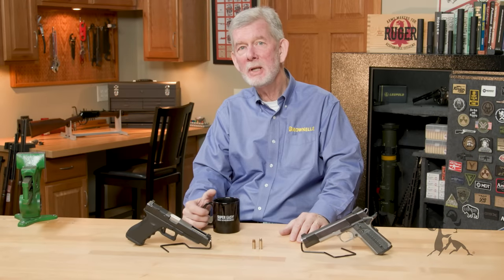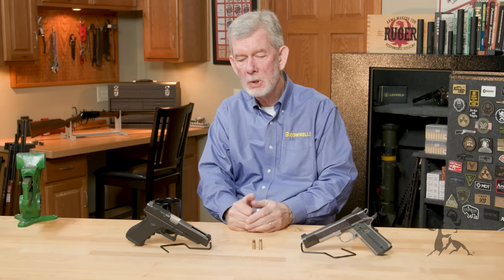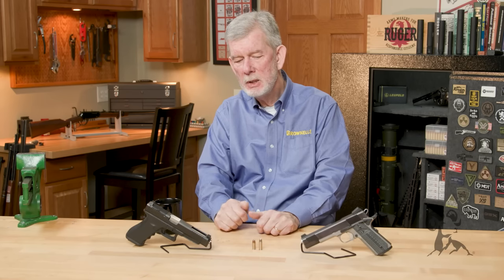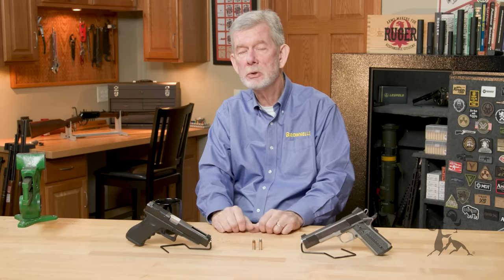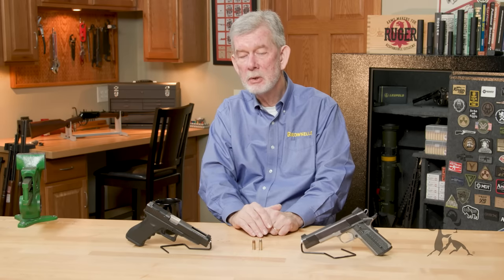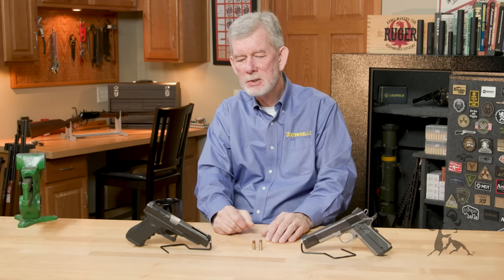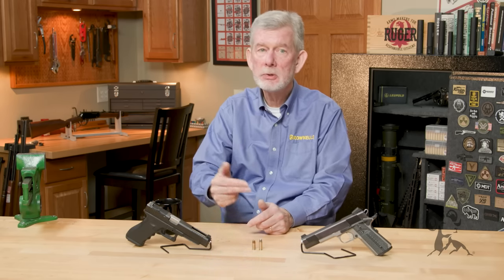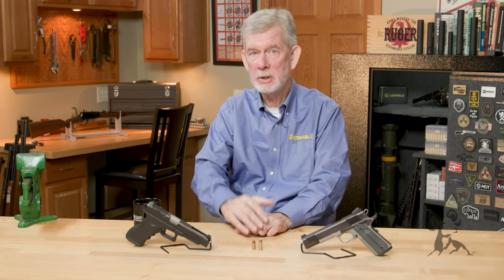Quick Tip: .38 Super vs 9mm - What's the Difference?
They're similar-sized cartridges often chambered in similar pistols. So what's the difference between .38 Super and 9mm Parabellum (aka 9mm Luger aka 9x19)? "Not a whole lot," says Brownells Gun Tech™ Steve Ostrem, but DON'T get them mixed up. Both 9mm and .38 Super have roots dating back to the early 1900s, when John Browning developed the .38 Automatic (.38 ACP) for his early autoloading pistols, and the 9mm was about to become the standard cartridge for the German military's Luger Parabellum service pistol. In the 1920s, criminals discovered body armor that could stop a .45 ACP bullet, and law enforcement urgently needed an automatic pistol round with better penetration, leading to the .38 Super. Externally identical to the .38 ACP, the .38 Super delivers much higher pressure, so DO NOT shoot it in an old, early 1900s Colt or Browning pistol chambered for .38 ACP.

The performance difference between .38 Super and modern 9mm Luger ammo is not huge. But 9mm is available anywhere ammo is sold, while .38 Super is pretty scarce. Because the round is shorter than .38 Super, 9mm pistols can have smaller grip frames, making them better for concealed carry. .38 Super offers 100-150 fps more velocity from slightly heavier bullets, which handgun hunters take advantage of, and it also qualifies for a major power factor in IDPA and IPSC competition. Which is the better cartridge for a daily-carry personal defense gun? Steve tells us what he thinks.

The 9x23mm Winchester is dimensionally identical to the .38 Super (but with the semi-rim deleted from the case head), and it gives .357 Magnum performance from a 1911 pistol. But that's a story for another video!